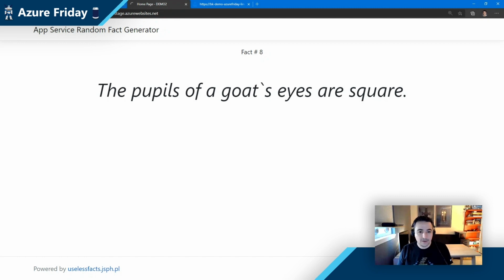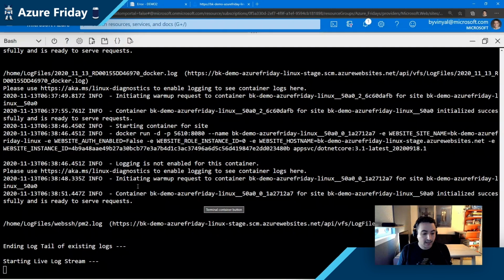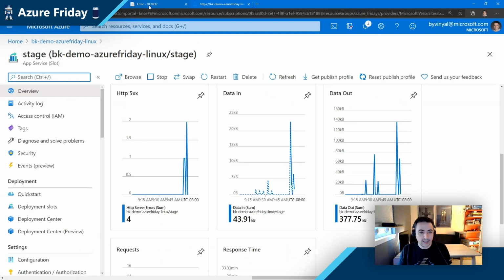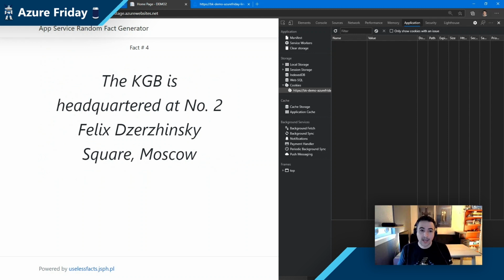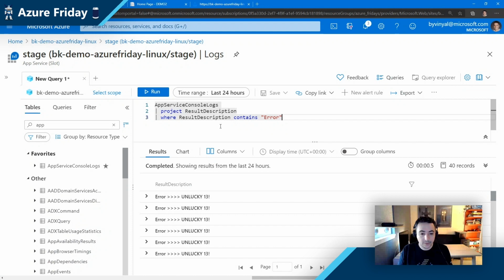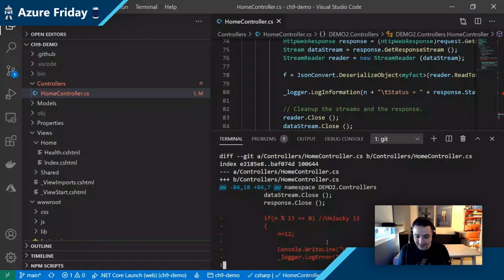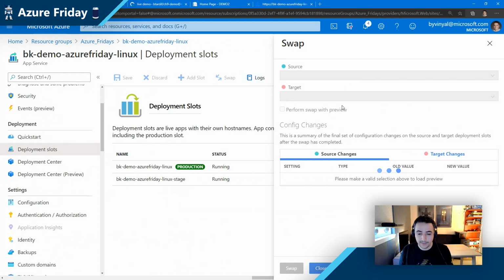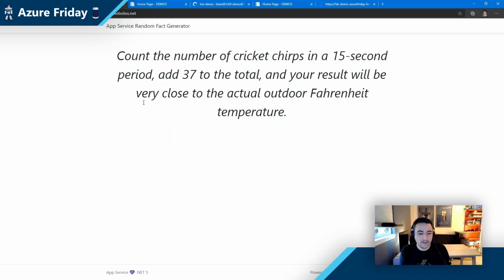Operational best practices for web apps on Azure App Service | Azure Friday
Azure App Service hosts millions of apps, serves trillions of requests per day, and has an SLA of 99.95%. But what should you do when your app has issues in production? Byron Tardif joins Scott Hanselman to discuss some operational best practices for running your web apps on Azure App Service.

0:00 – Introduction
0:49 – Demo setup
2:23 – Demo
19:24 – Discussion & wrap-up